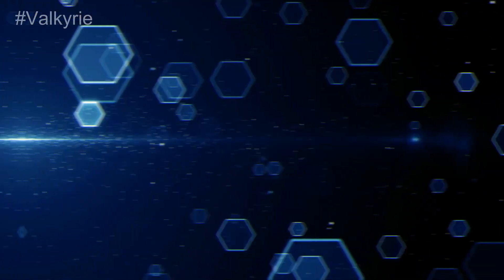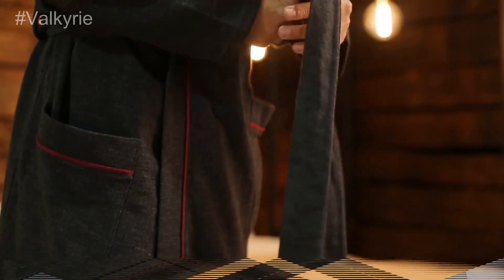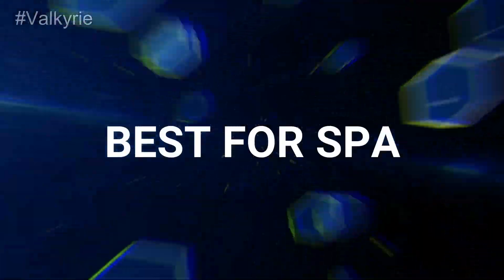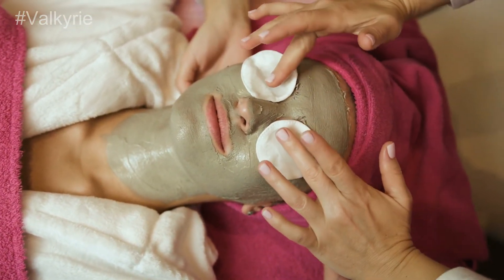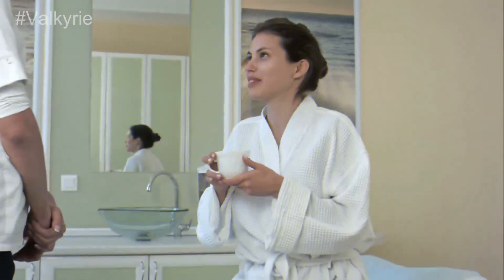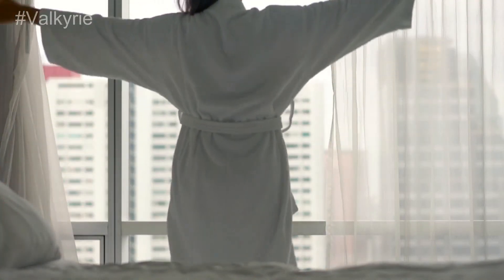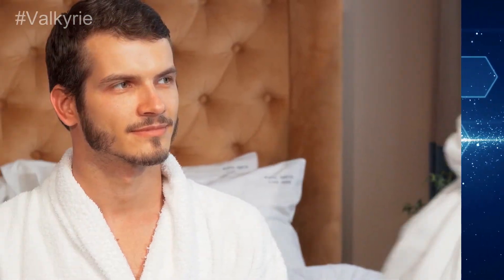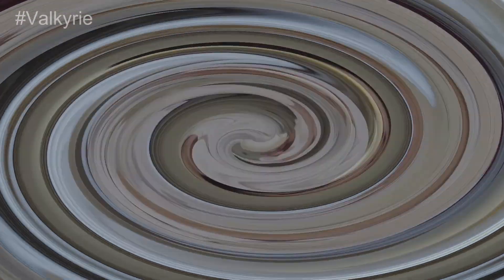Best Robes 2021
Best Robes

Monarch
Plush necessities
Alexander Del Rossa
NY Thread

Best luxury
Monarch robes are made with 80 % cotton and 20 % poly loop terry inner liner. It's the most comfortable and soft product that can provide ease and relaxation. Its double belt robe and height come to the hip of the user. The product comes with padded shoulders and fits alright while wearing or hanging.
Brand: Monarch

Best for Spa
If you want to buy a full-length robe with a soft and comfortable texture, plush necessities have introduced this product for you. With 80/20 cotton-poly blend robe is the ultimate source of relaxation and pleasure for the users. The product has a double belt loop and a coat collar neck.
Brand: plush necessities

Best warm bath robs
Bathrobe must be cozy and soft. That's why we have Alexander Del Rossa's plush bathrobe with plush microfiber fleece. It will regulate the body temperature and will keep your body warm after taking a shower. The product is ideal for morning and evening use with unlimited warmth and softness.
Brand: Alexander Del Rossa

Best inexpensive robe
Some men are choosy in buying their necessities. That's why we have enlisted NY thread robe with 100 % polyester material. The product has a tie closure design and has sweat absorbing feature to provide you comfort while wearing.
Brand: NY Thread